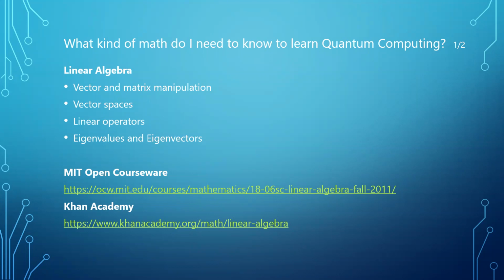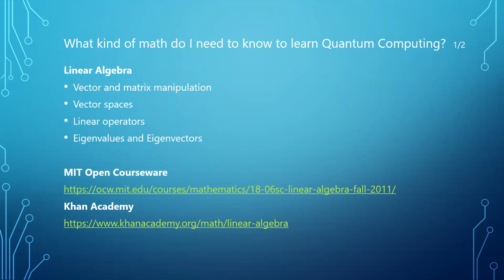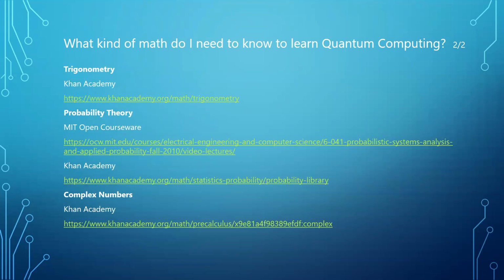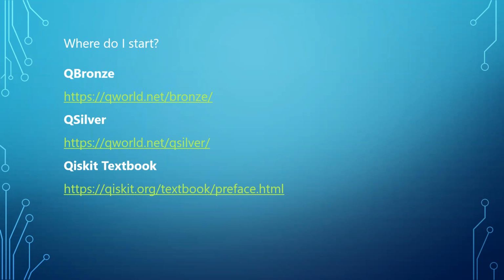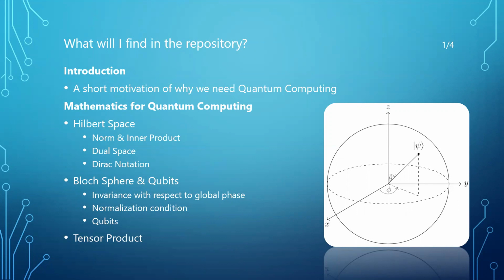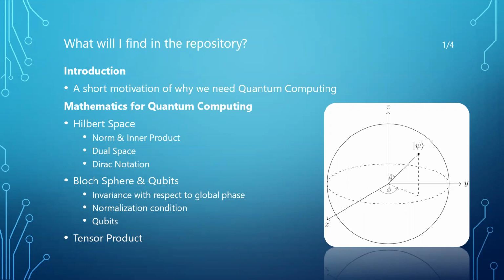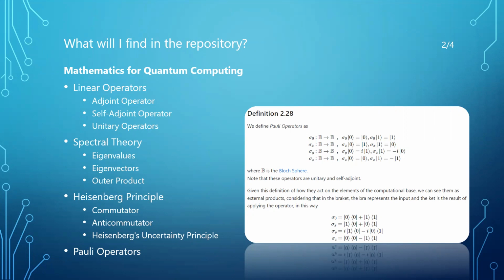QCourse511-1 | A Mathematical Introduction to Quantum Computing by Israel Gelover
Israel Gelover presents his term project developed under QCourse511-1: "Quantum Computing lies at the intersection of Physics, Mathematics, and Computer Science. In this project the first two components are explored and the theory of Quantum Computing is built upon these concepts. We have prepared several Juputer notebooks."

QCourse511-1 "Quantum Computing and Programming" was the QWorld's first free and fully-online graduate course. A hundred of students from 25 different countries successfully completed QCourse511-1, who completed more than 30 term projects.

QWorld offers free quantum courses, workshops, internship programs, training programs, summer schools, science days, webinars, quantum hackathons and jams, etc.